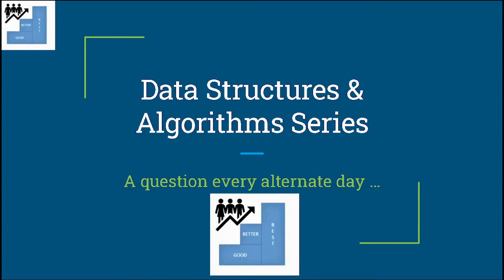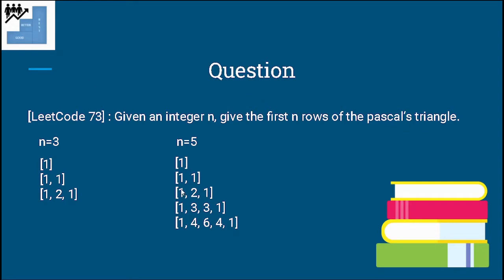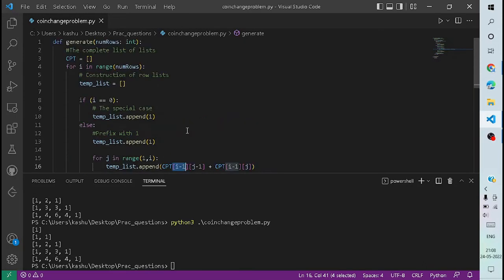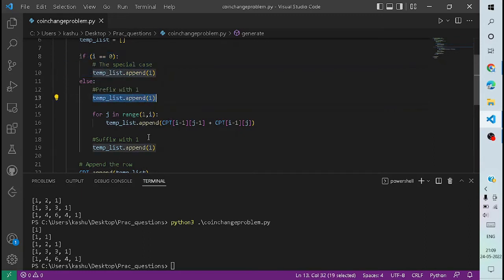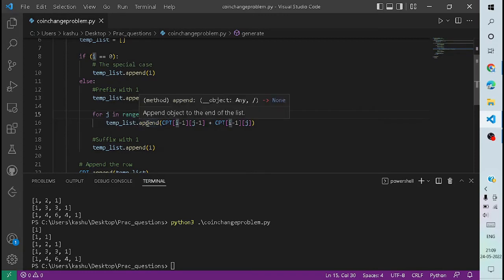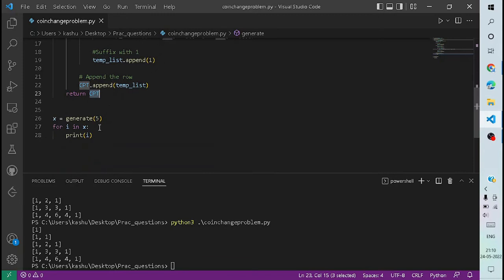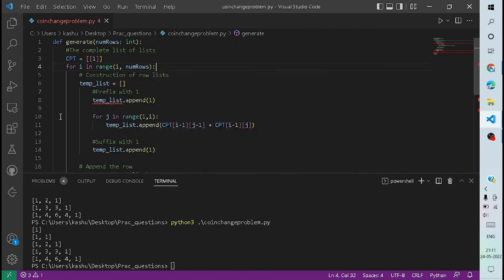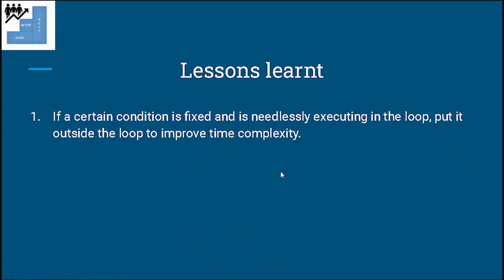Data Structures & Algorithms -1.2 (Pascal's triangle)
This video illustrates the generation of pascal's triangle.